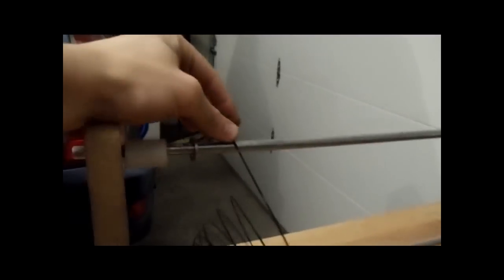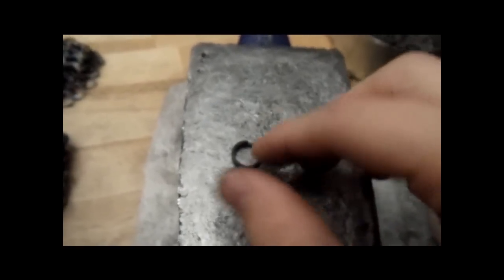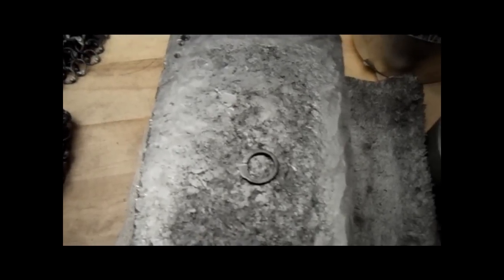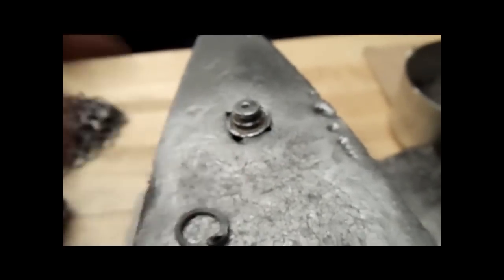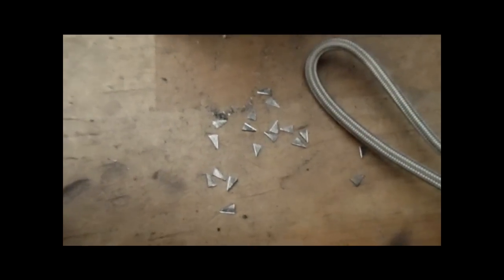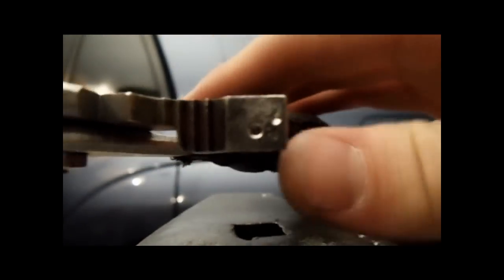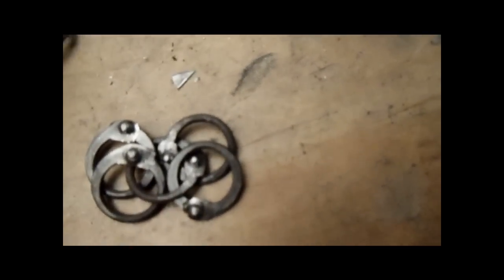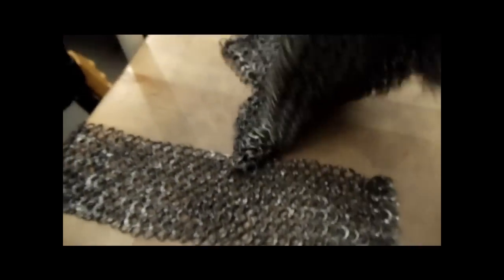How to make Hand-riveted Chainmaille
I couldn't find any videos on how to make some riveted maille with the crudest of tools, so starting up took a while for me to figure out. Here's to you having an easier time.